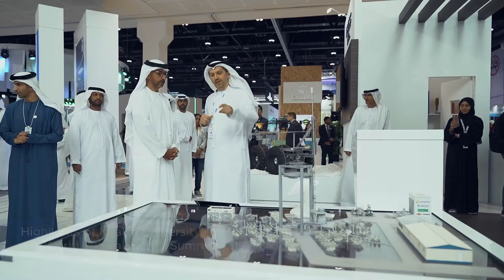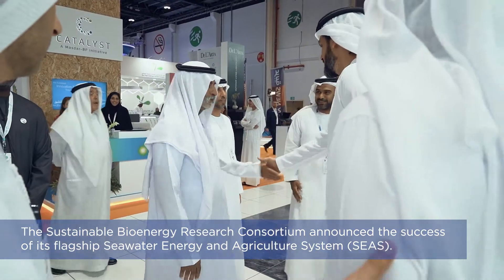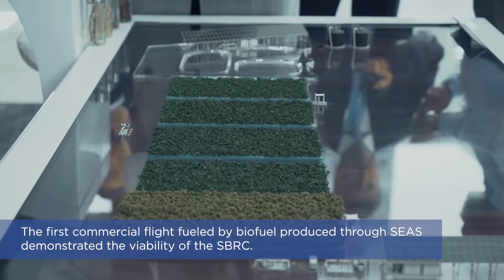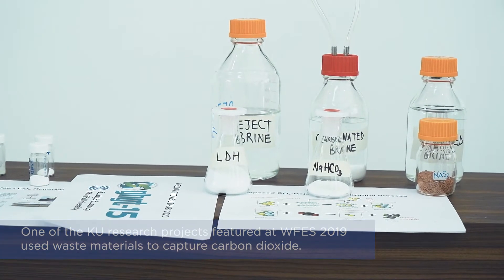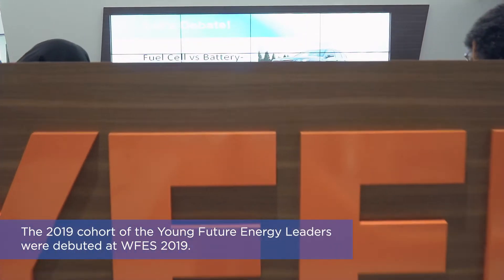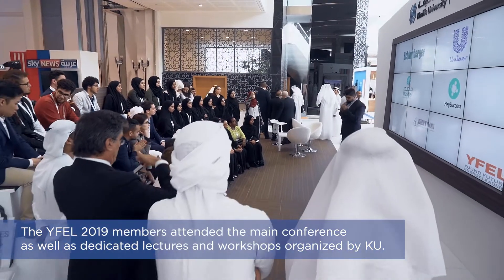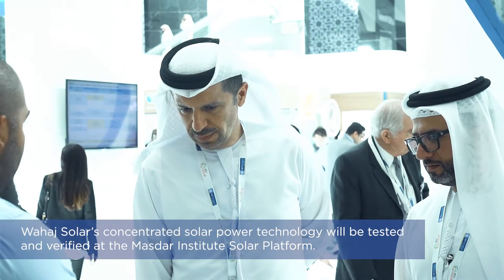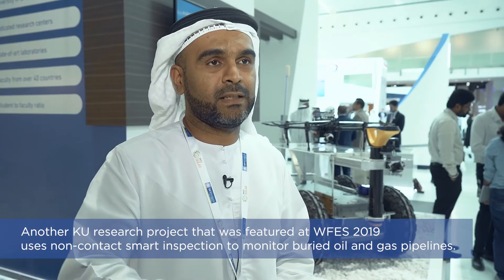Khalifa University- WFES 2019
تابعوا أبرز المقتطفات المختارة من الحدث السنوي لـ#أسبوع_أبوظبي_للاستدامة، أحد أكبر التجمعات المعنية بالاستدامة في العالم حيث تفخر جامعة_خليفة بمشاركتها ضمن فعاليات القمة_العالمية_لطاقة_المستقبل خلال دورتها لعام 2019

Watch highlights of AbuDhabiSustainabilityweek, the world’s largest sustainability gathering where KhalifaUniversity for sciences and technology participated in WorldFutureEnergySummit 2019. KU is proud to contribute within a global platform which transfers ideas, technology and cross-border investment in renewable energy between public and private sectors all around the world.

Khalifa University of Science, Technology and Research is an Abu Dhabi Government initiative owned solely by the Emirate of Abu Dhabi. The university was inaugurated in February 2007 and opened its interim campus in Abu Dhabi in October 2008 to add to the campus in Sharjah (formerly Etisalat University College). The university's permanent Abu Dhabi campus is currently being developed. The Sharjah branch campus has a very proud 18-year history and in February 2008 was merged with the Khalifa University of Science, Technology and Research to form the foundation of Khalifa University.